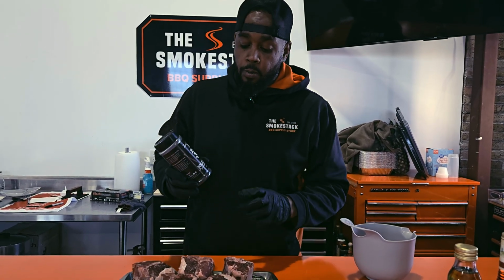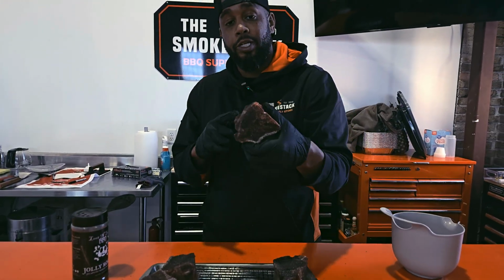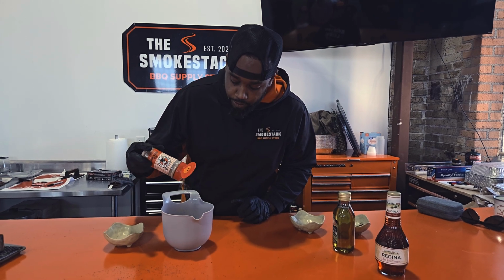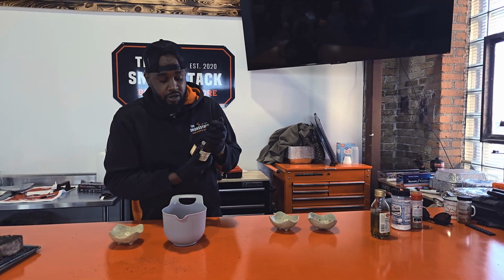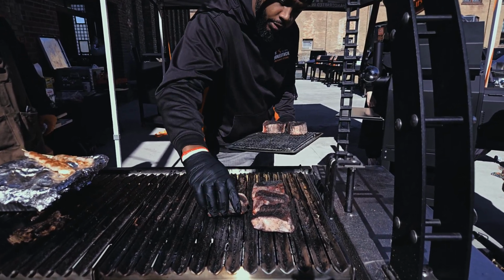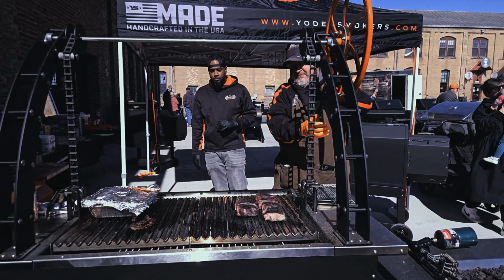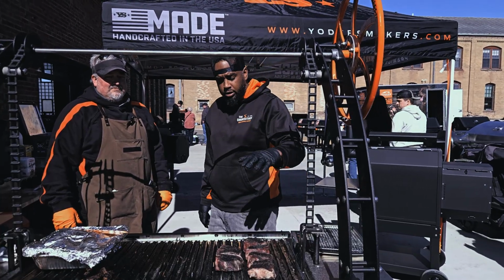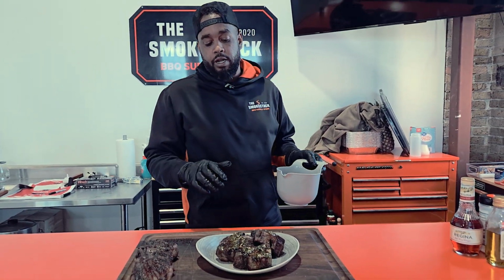Lamb Chops on the Yoder Eldorado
Today, we’re firing up the brand-new Yoder Smokers Eldorado at Smokestack BBQ Supply and cooking simple yet delicious lamb loin chops over live fire. We’re keeping it classic—seasoned with Loot N’ Booty Jolly Roger and kissed by charcoal flames before finishing with a rosemary-mint chimichurri.

I also sit down with John from Yoder Smokers to talk about what makes the Eldorado different from Yoder’s usual lineup and why they’re venturing into live fire cooking.

If you love BBQ, live fire, or just a good, simple cook, this one’s for you!

✅ How to cook lamb loin chops over live fire
✅ A simple yet bold chimichurri twist
✅ A closer look at the Yoder Eldorado
✅ Live fire BBQ insights with Yoder’s own John